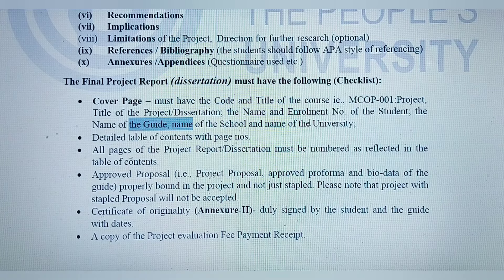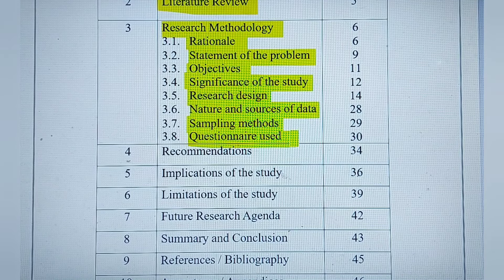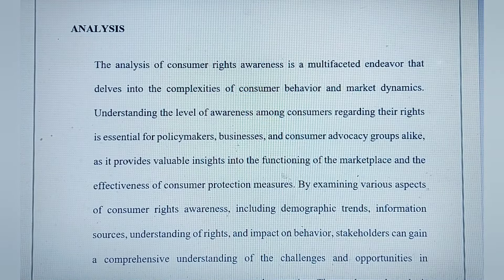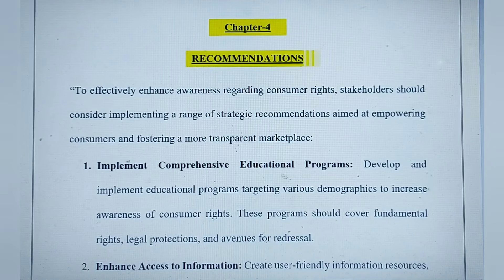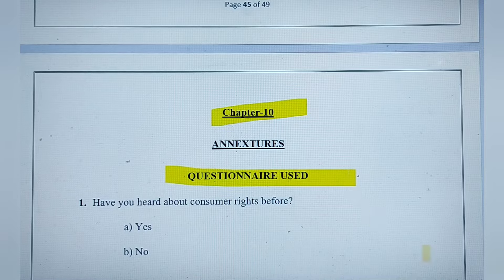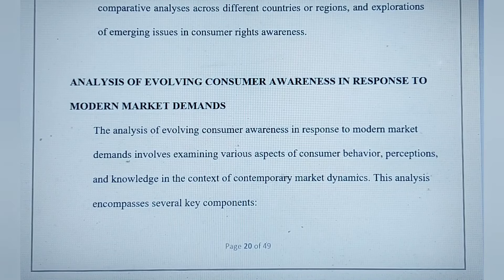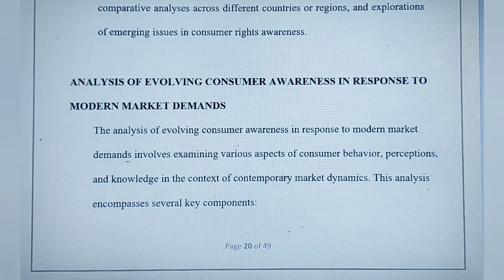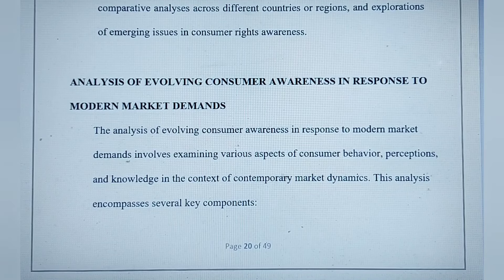MCOP-001| How to prepare Project or Dissertation for MCOM / MBA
In this video, I have explained useful tips on:
How to prepare projects for MCOM/MBA/BCOM course ?
How to submit projects ?

I hope this video would help all Post-graduate students to prepare projects.